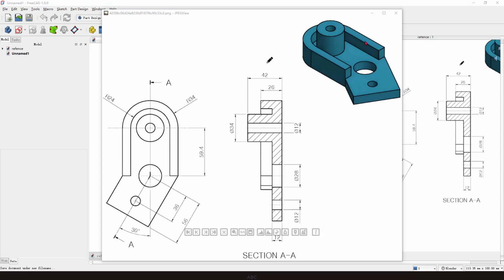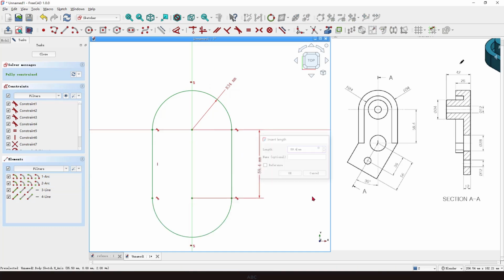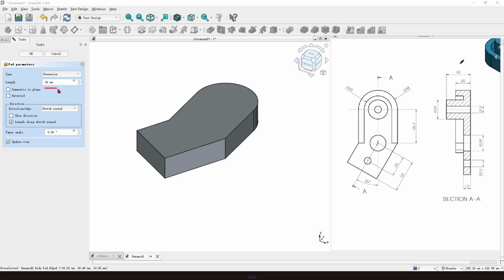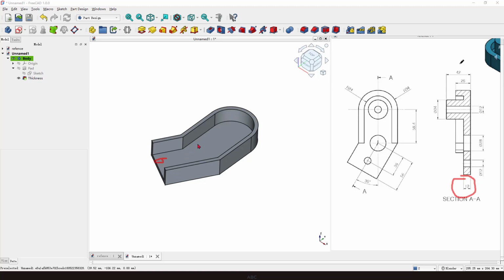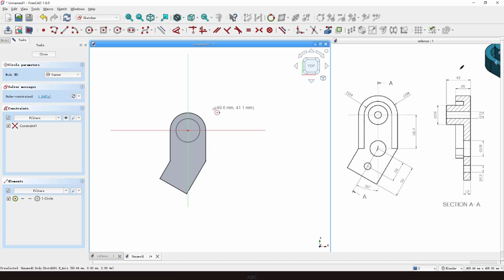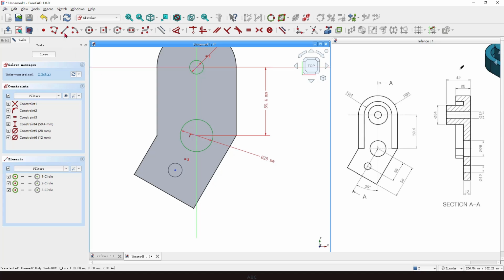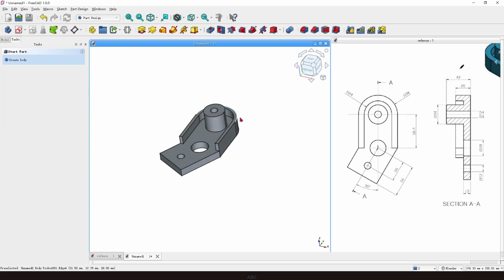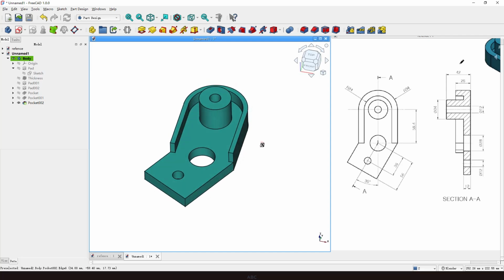FreeCAD Tutorial for beginners,basic model exercise-103